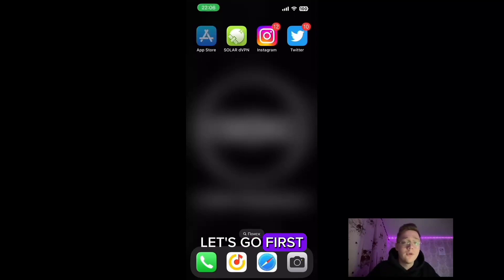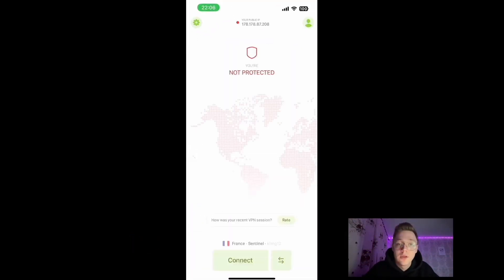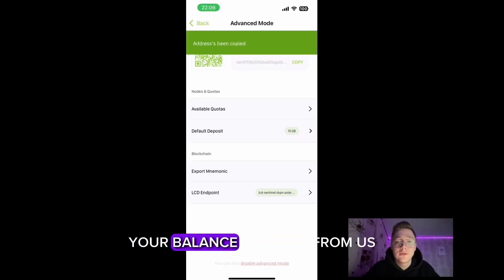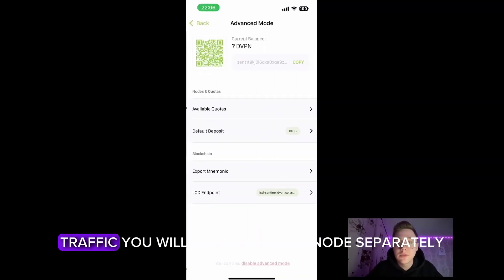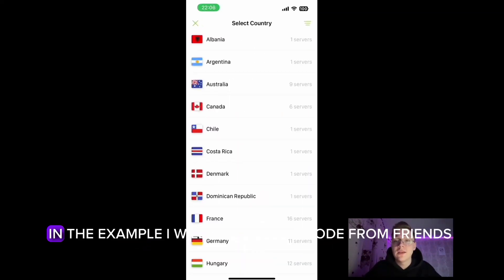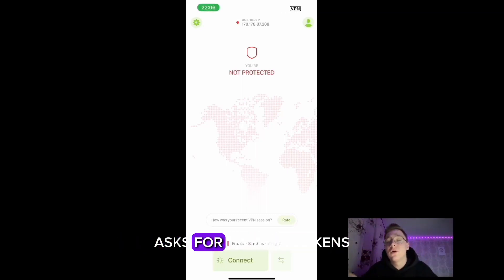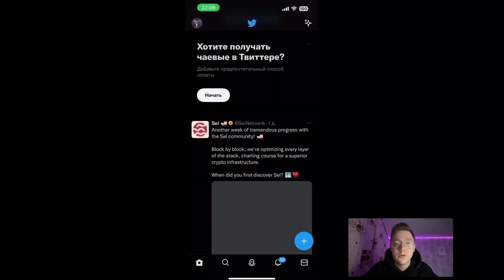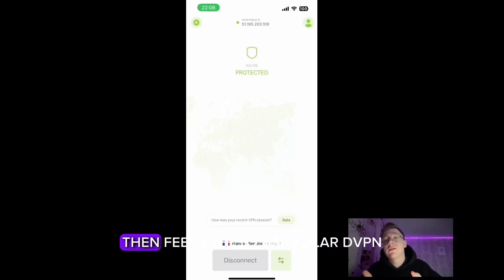Solar dVPN | Guide to use in 2023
Sentinel blockchain-based decentralized VPN from Solar Labs mobile app has been updated! Now you can again buy traffic directly for $DVPN tokens! We briefly explain how to do it and how to continue using decentralized and fast dVPN!